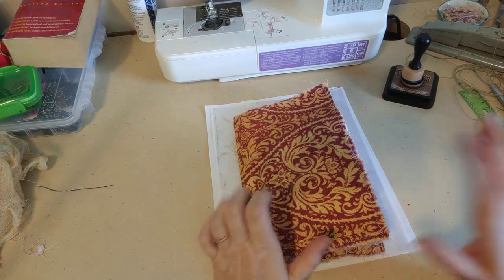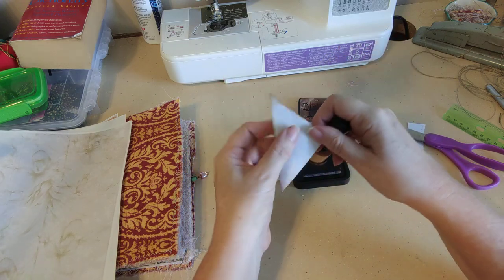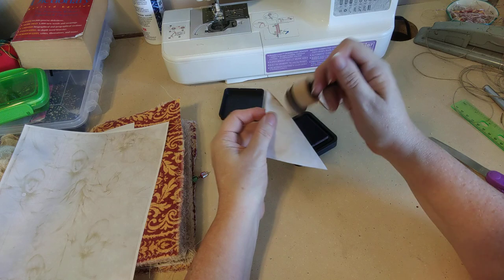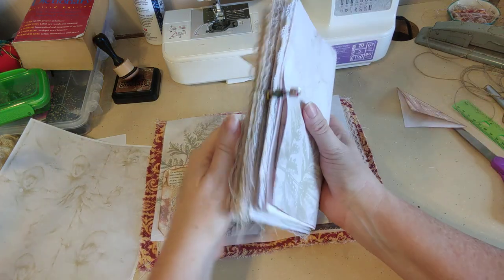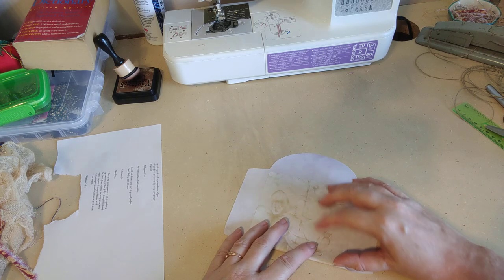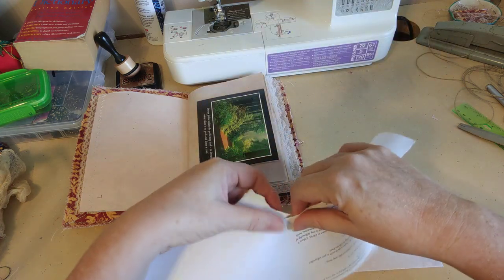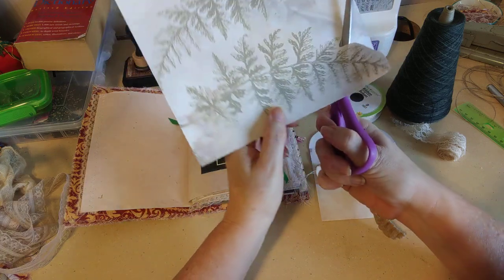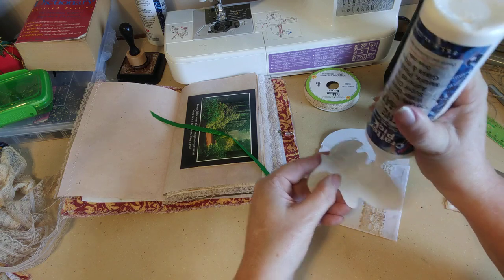CRAFT WITH ME/TUTORIAL, A: Rita Donnelly flip and envelope (Floriculture journal MelodiMade)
One of the easiest and most useful things to add to your journal is a Rita Donnelly flip.  In addition to those, we make one of the pockets from the digikit.  This video does cut off, so I'm posting the second part, which is short, on the same day, just a little later so it's not confusing about which comes first.  Sorry about that!  It's only a couple minutes, but I do show you how to make this into a side pocket.

The distressing ink I'm using is Vintage Photo by Tim Holtz

The glue I showed is

If you have questions, please ask in the comment section below, so others can benefit from them, too.

Love you!
Alyce-Kay
Threshold of Hineni
Sweetwater, Tennessee